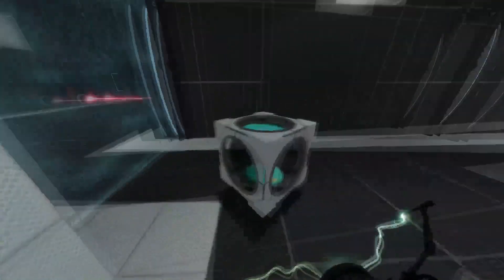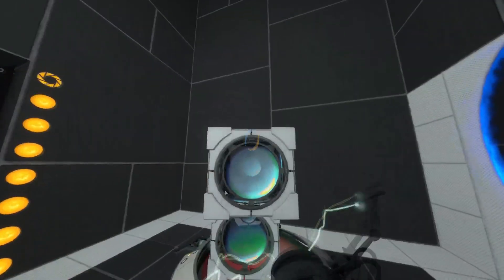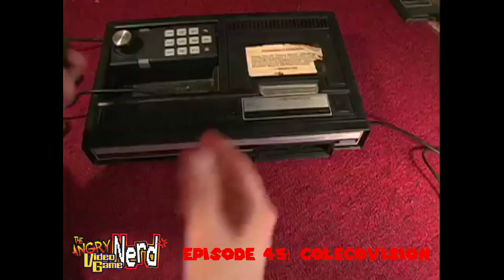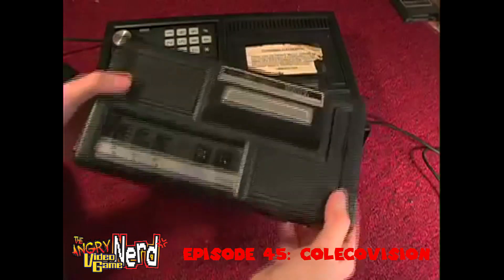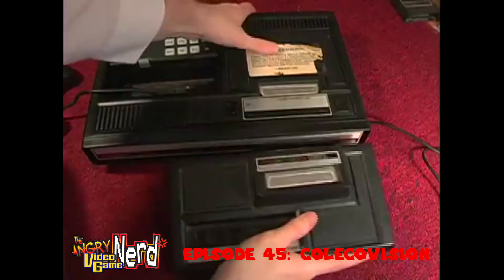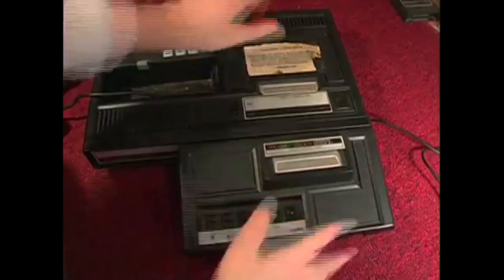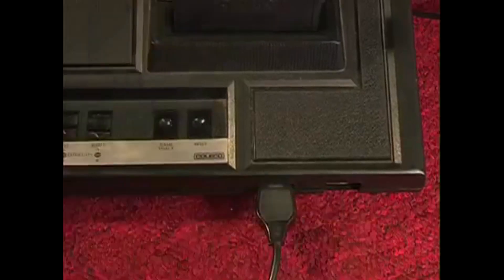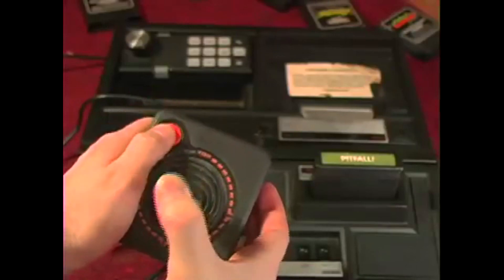NES Emulator on Xbox One!!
(If you speak English and another language, you can now contribute and translate the video.)